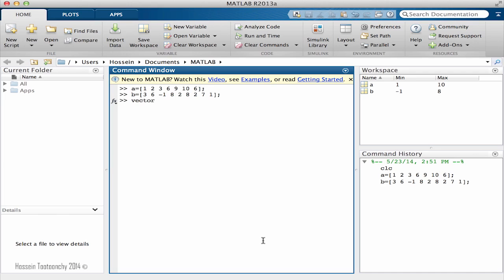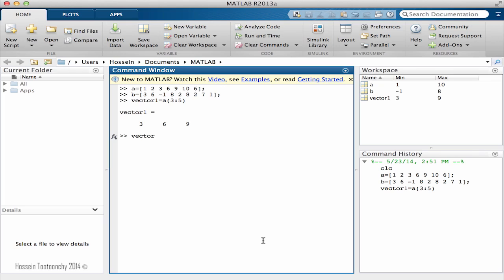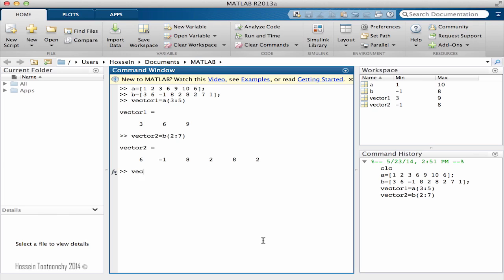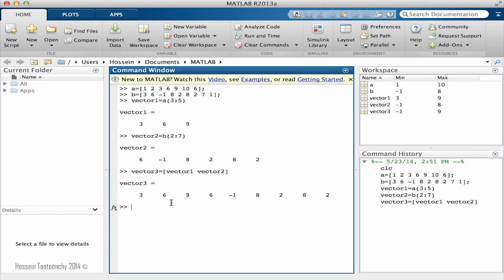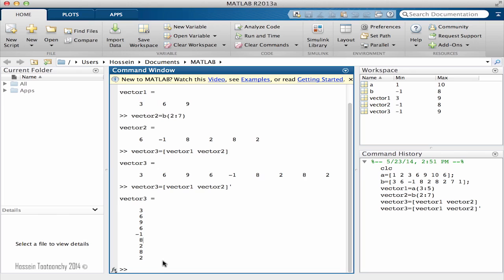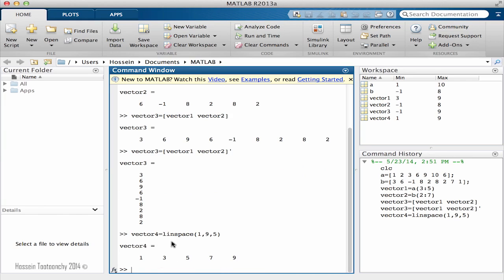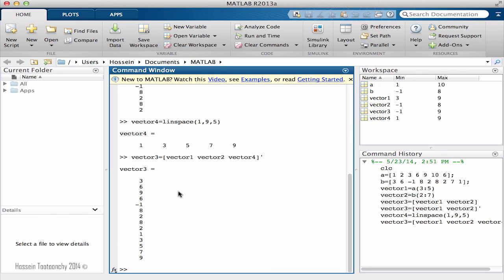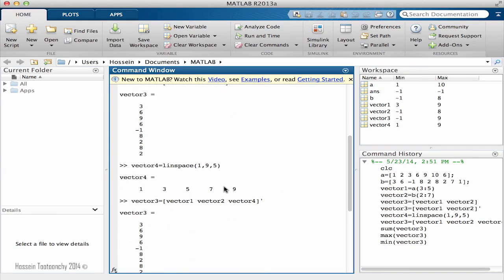6-07 Creating New Vectors